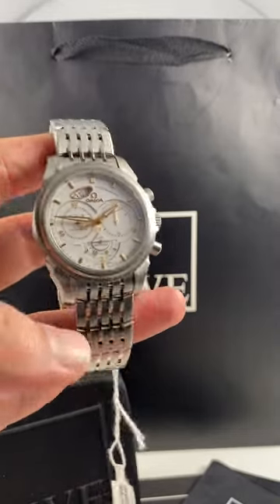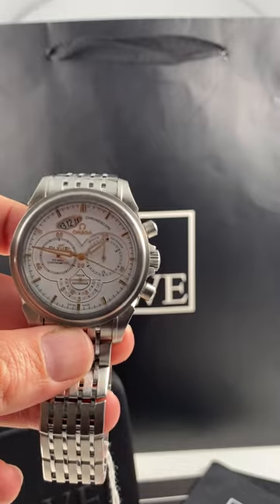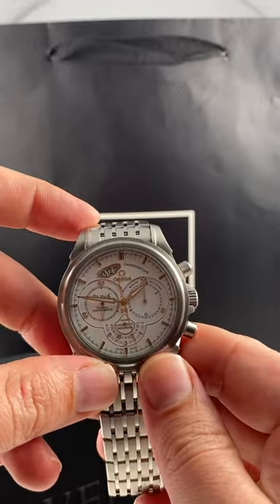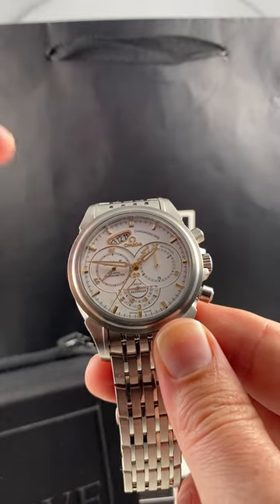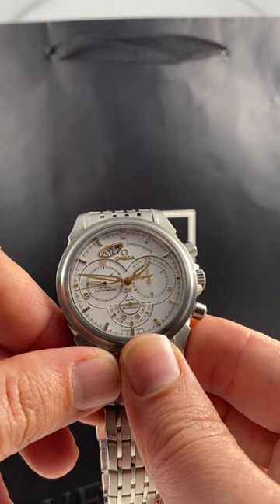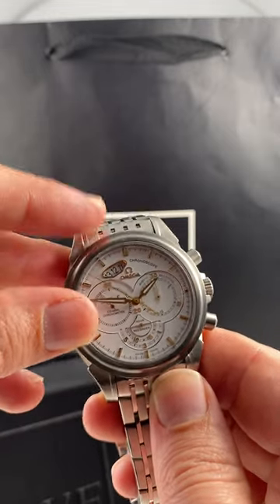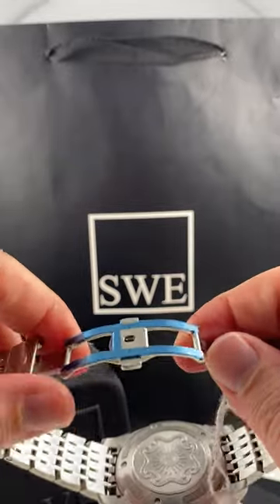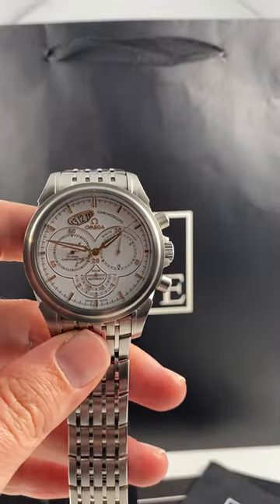Omega DeVille Co-Axial Chronoscope Steel Mens Watch 422.10.41.50.04.001 | SwissWatchExpo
The Omega DeVille Chronoscope is characterized by vintage watch aesthetic, and a unique and sporty design. This watch comes in stainless steel, with 18k rose gold markers. It runs on a Co-Axial Escapement for greater precision stability and durability of the movement.

FULL DETAILS AND PRICING:
Omega DeVille Co-Axial Chronoscope Steel Mens Watch 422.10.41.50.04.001 Unworn

Stainless steel round case 41.0 mm in diameter. White dial with 30-minute and 12-hour recorders, and a small seconds dial. Elongated date window at the 11 o’clock. Stainless steel bracelet with deployant buckle.